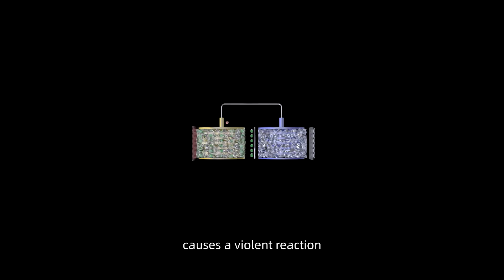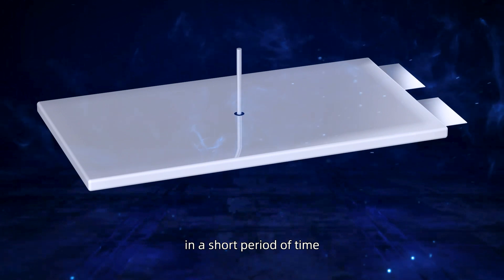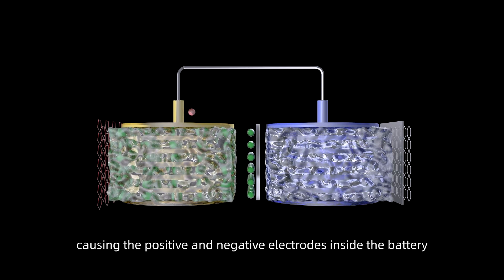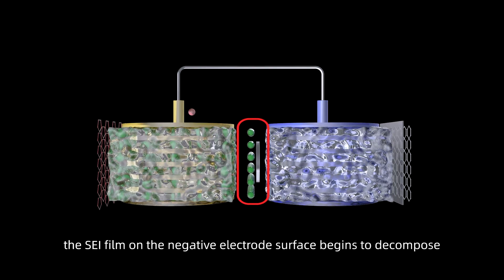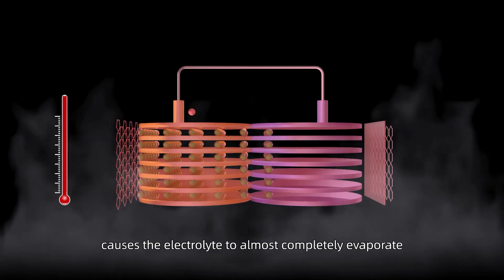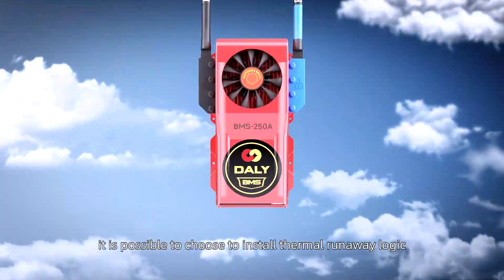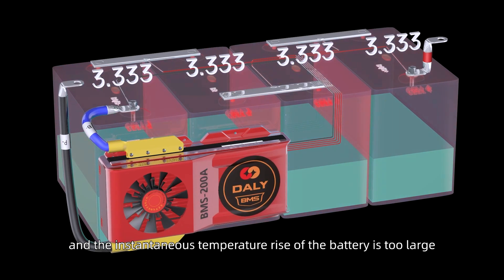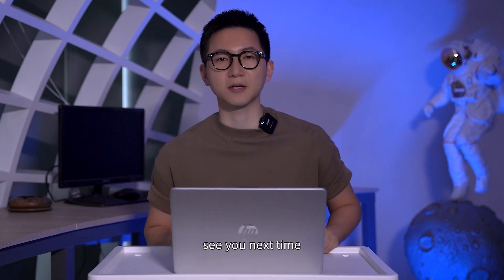Get to konw the secrets of safer Lithium Battery! Daly BMS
Daly BMS with Thermal Runaway Management make your lithium battery safer!
The main cause of various electric vehicle fires that you have heard or seen
is the thermal runaway of the battery!
So, BMS with Thermal Runaway Management is essential.
HERE,get to know what the Thermal Runaway is, and why to choose Daly BMS